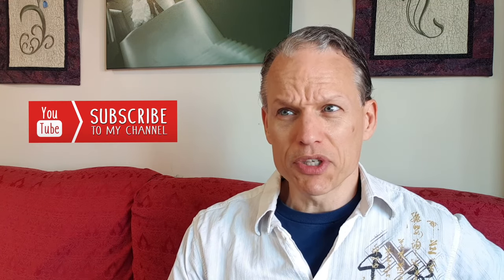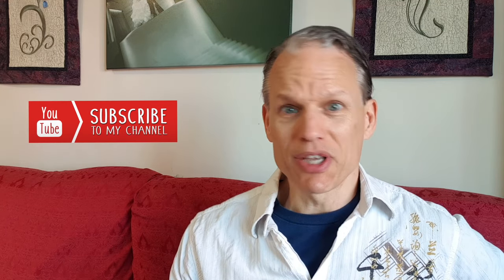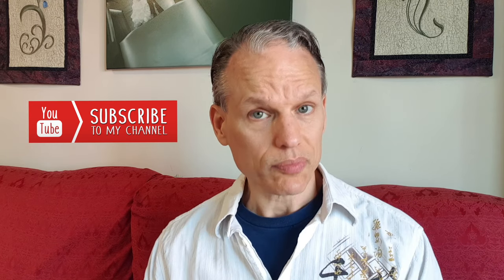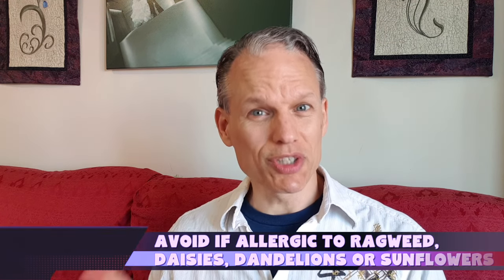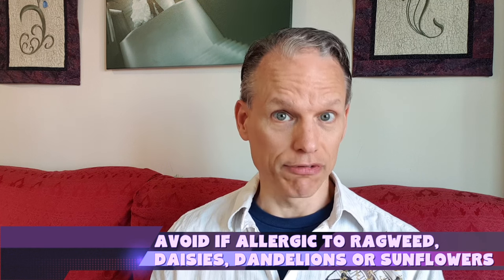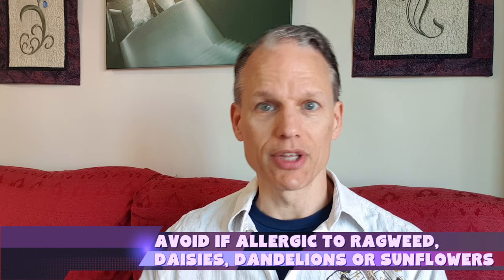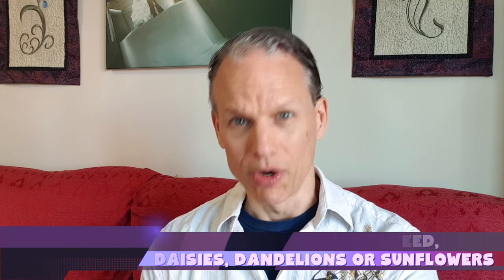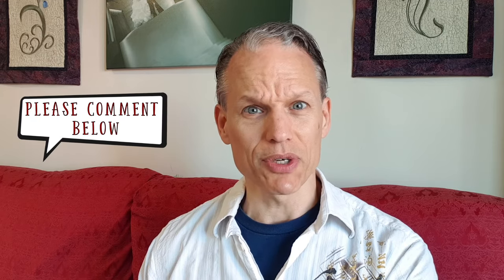10 Amazing Benefits of Cornflowers You Didn't Know About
CORNFLOWER BENEFITS & USES
What are the benefits of blue cornflower? How many different ways can cornflower be used to help you? There are quite a few wonderful benefits to cornflower.